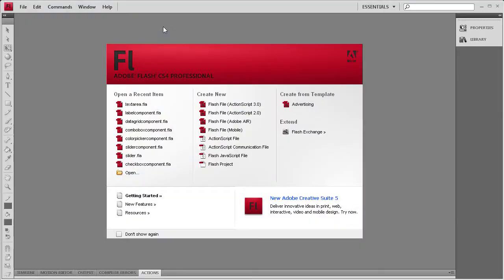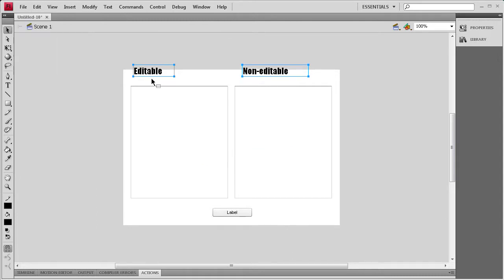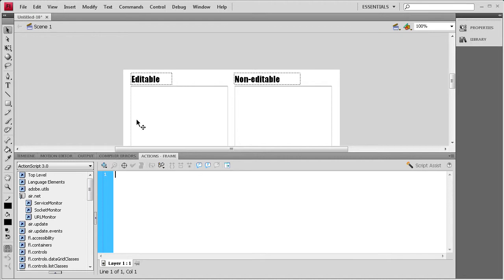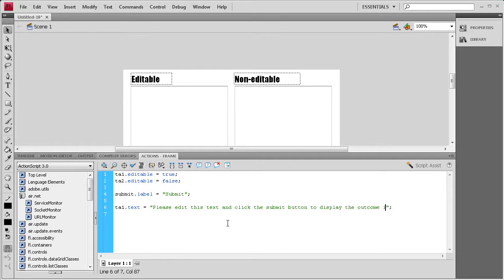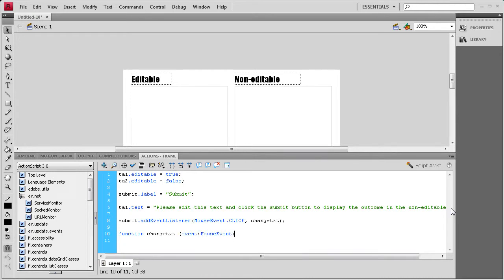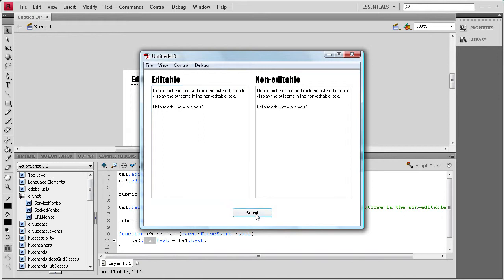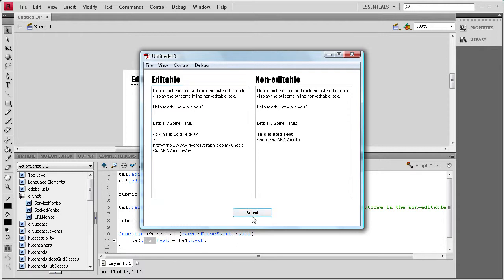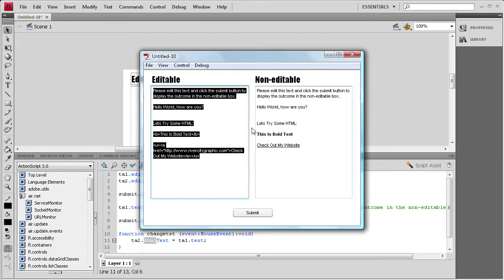Flash Tutorial: The Text Area Component -HD-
In this tutorial, you will learn how to use the Text Area Component in Flash CS4.